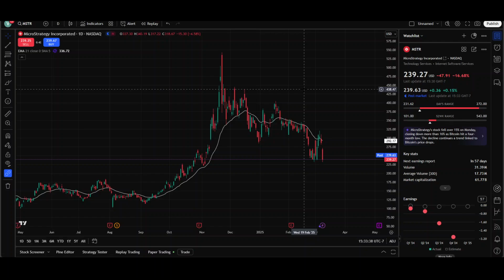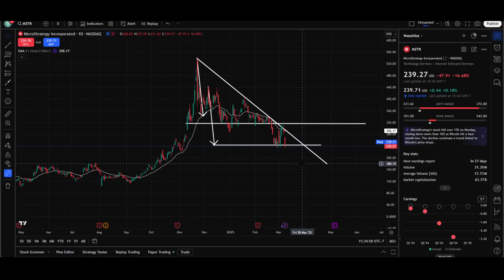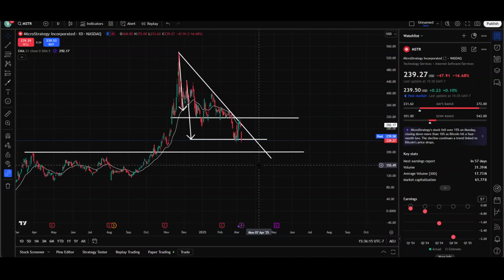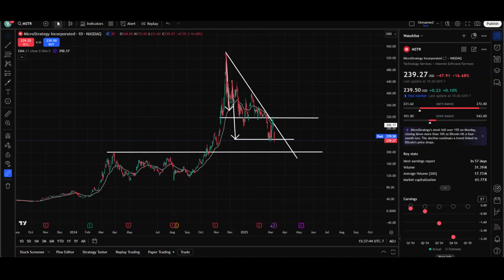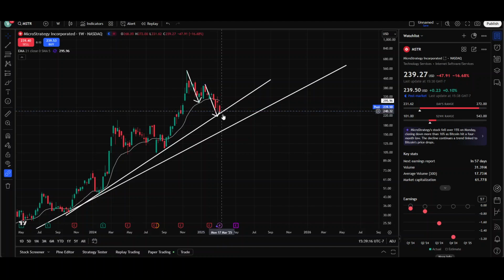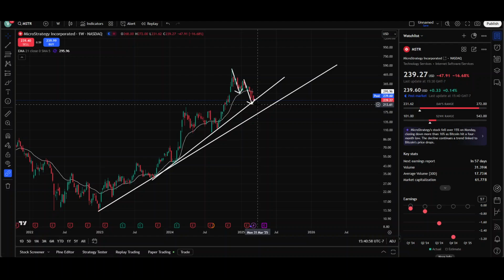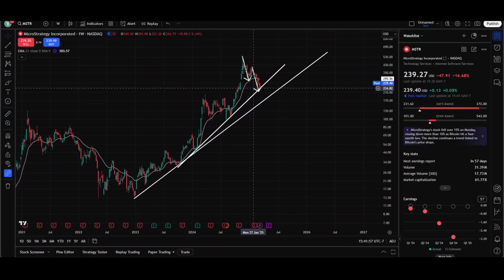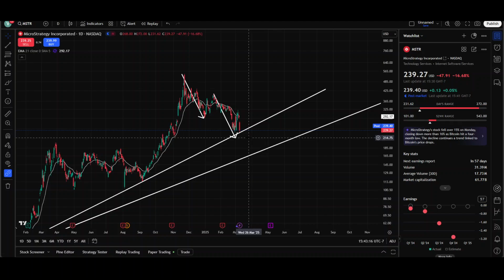Strategy (MicroStrategy) Stock: Price Predictions Using Technical Analysis.